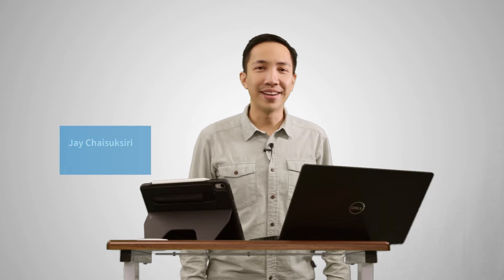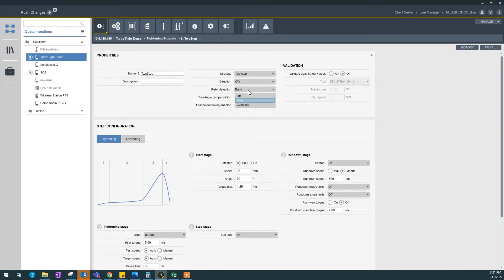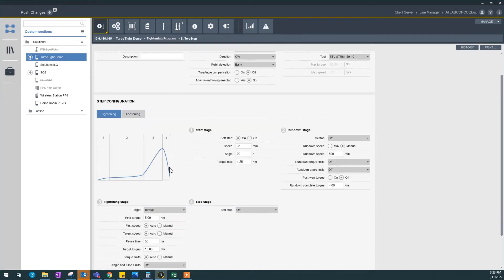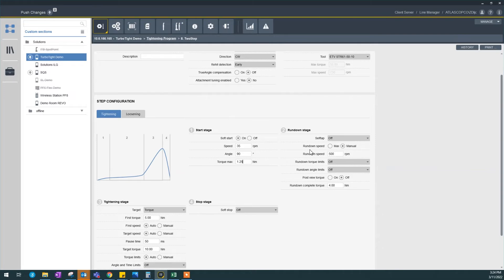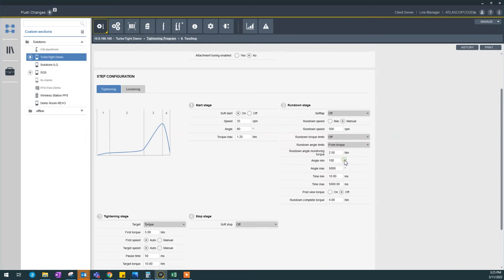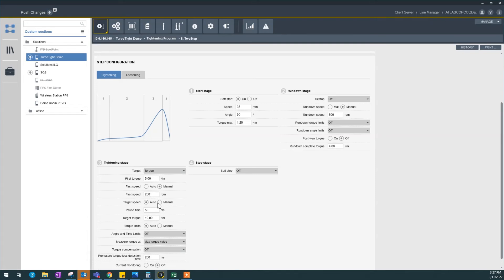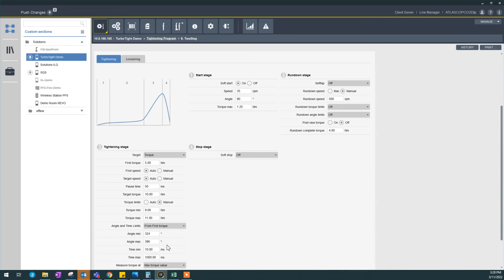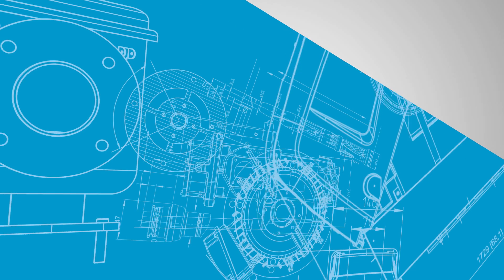Product Essential Series: ToolsTalk 2: 2-Step Tightening | Atlas Copco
Welcome to the ToolsTalk 2 Product Essential Series! This series of educational videos is presented by Atlas Copco’s very own ISS Product Specialist Jay Chaisuksiri. In this video, Jay teaches viewers how to create a two-step tightening program in ToolsTalk 2.

Creating a two-step tightening program in ToolsTalk 2 is made easy with Jay’s guidance. Tune in as he walks you through the process explains what the different terms mean. By the end of this video, you will be well equipped with the knowledge necessary to start creating two-step tightening programs today!

Discover more